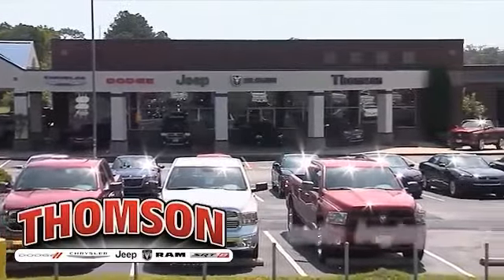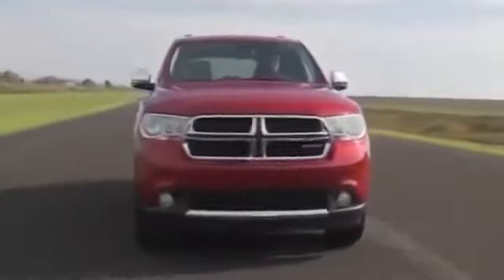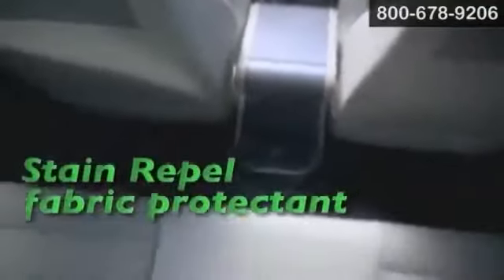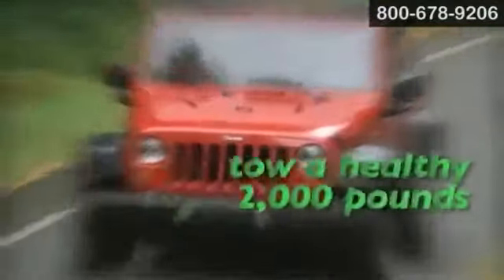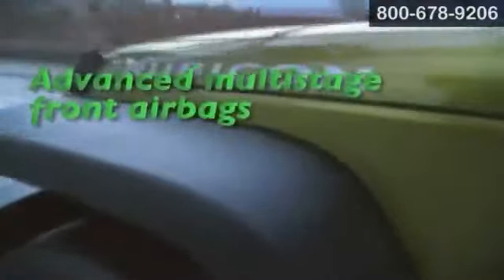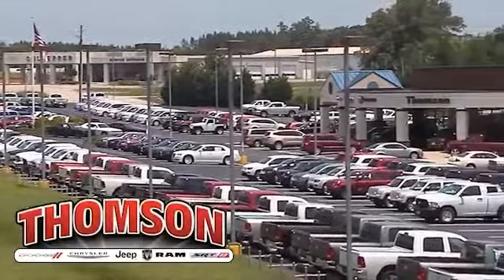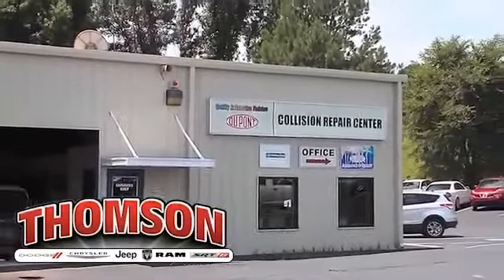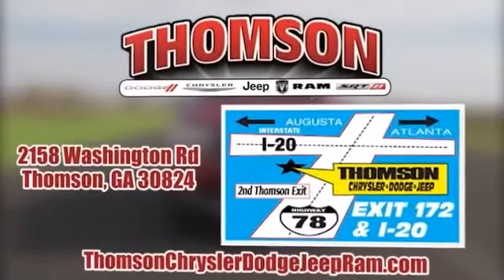New 2014 Jeep Wrangler Augusta GA Madison GA Columbia SC Jeepcheap.com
The 2014 Jeep® Wrangler offers legendary 4x4 capability, the latest technology and unprecedented MPG. It's also backed by a 5-year/100,000 mile limited power train warranty. For a closer look, come see us and take a new Wrangler for a test drive. We are a trusted Jeep® Wrangler dealer offering low, low prices to our customers for 20 years. We appreciate you and would like an opportunity to earn your business.

Better People, Lower Jeep® Wrangler Prices!

From Madison, GA, take I-20 east to Exit 172. From Columbia, SC, take I-20 west to (GA)Exit 172. For your convenience, we are located just north of the I-20 exit. Come see us today! A short drive could save you $1,000's!